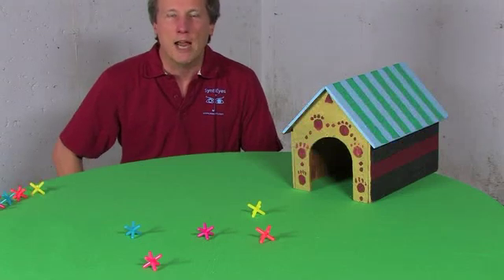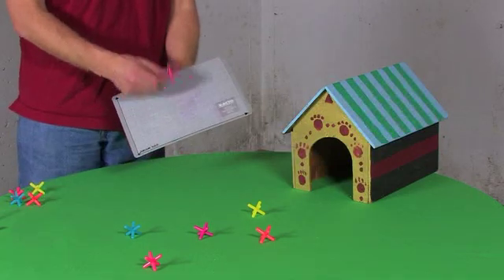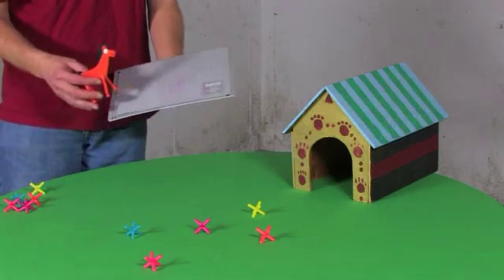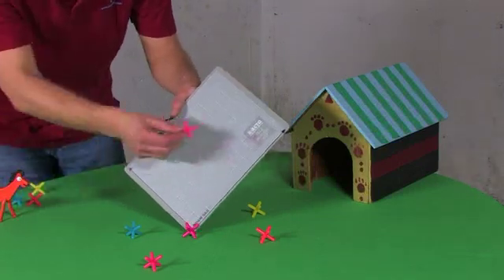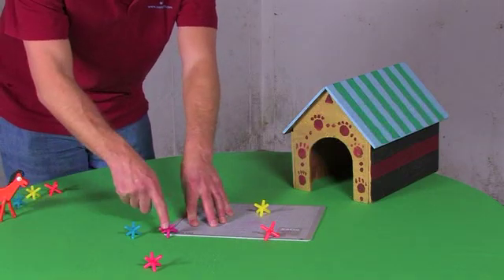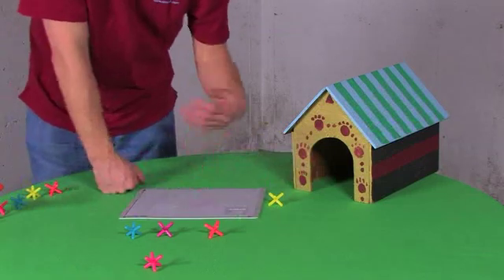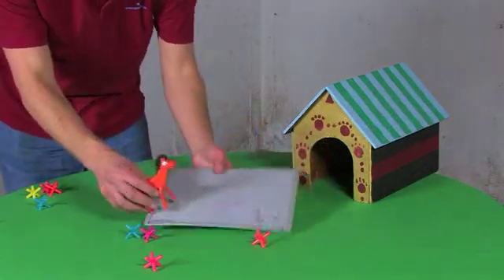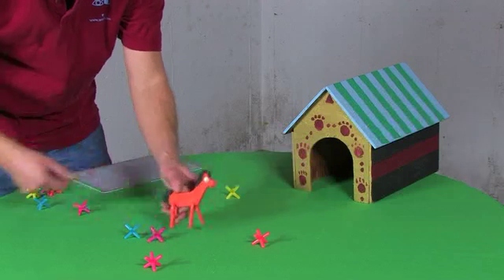Visualizing Coordinate System Alignment in SynthEyes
Russ Andersson  presents a practical demonstration of coordinate system alignment, a fundamental aspect of 3D scene setup. Using a whimsical example featuring a character named Pokey, Russ explains how to position objects accurately within a 3D environment. He discusses the significance of establishing reference points and locking them in place to ensure proper alignment.

Russ demonstrates the functionality of the "star 3" button in SynthEyes for setting up constraints and scaling factors. Additionally, he emphasizes the importance of matching 3D trackers with their corresponding 2D points in the scene, highlighting common issues like object sliding and providing solutions for achieving precise positioning.

Through this tutorial, viewers gain insights into effectively integrating 3D models into real-world scenarios, enhancing the realism of their projects.